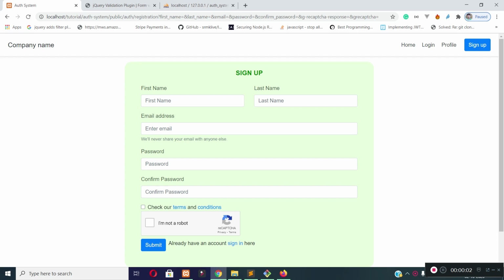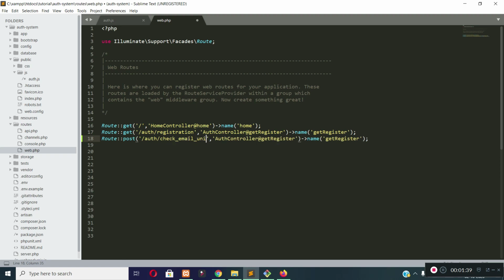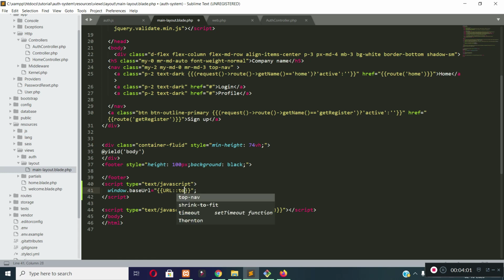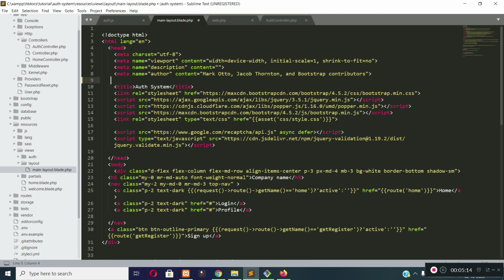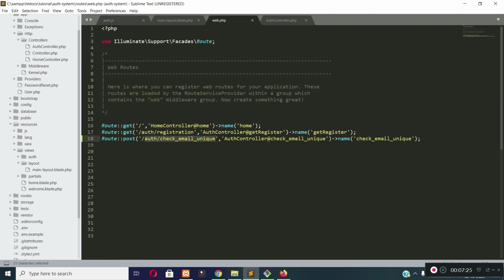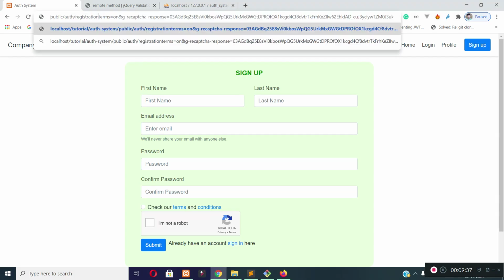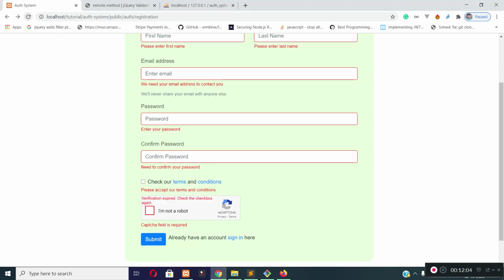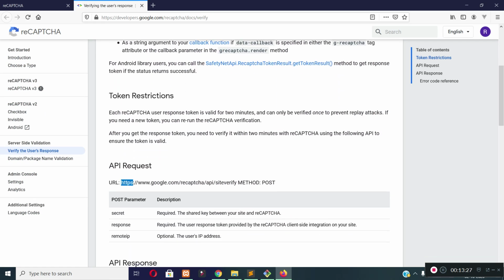05 - How to check email already exists in jquery validation by jquery validator plugin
How to check email already exists or not by jquery validation